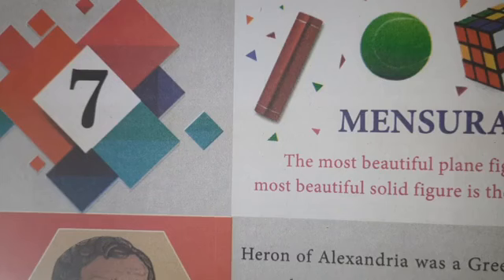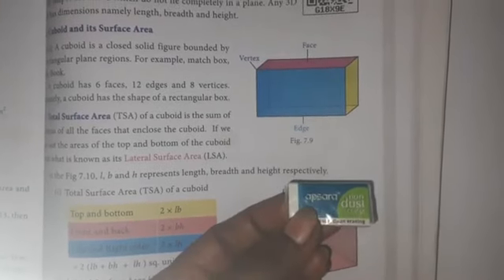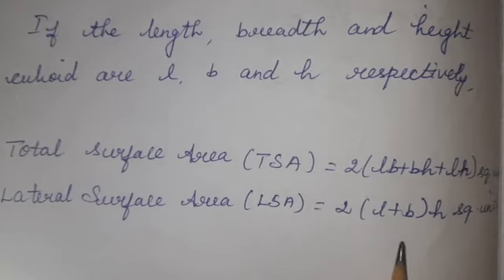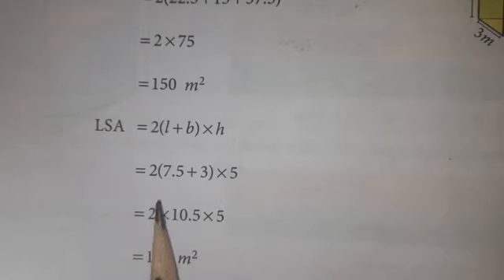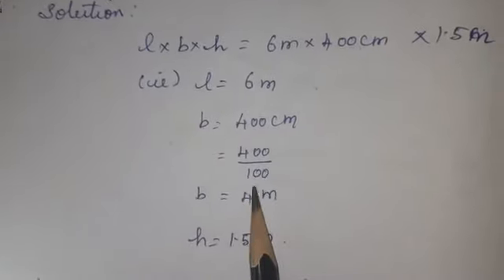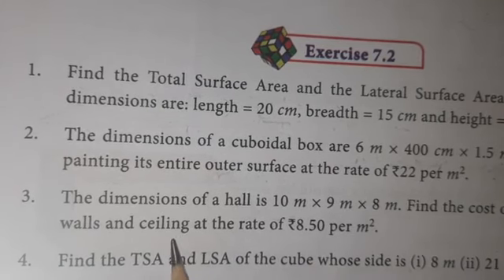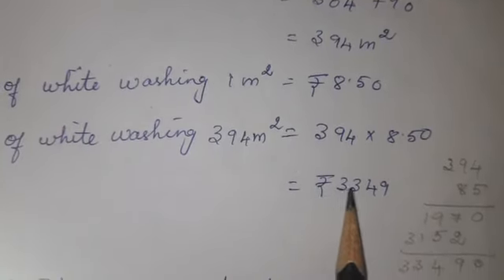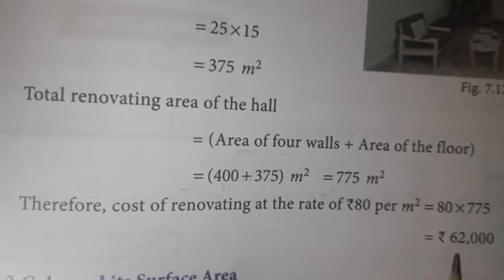IX - MATHS ( EXERCISE - 7.2 )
Ex - 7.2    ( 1 to 3 sums and example sums )